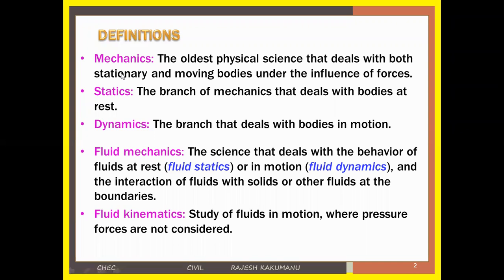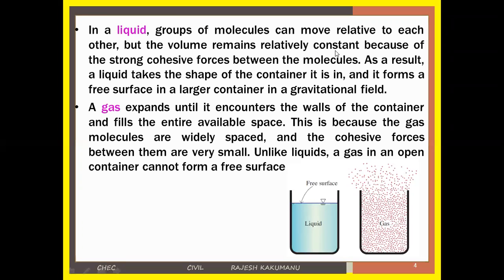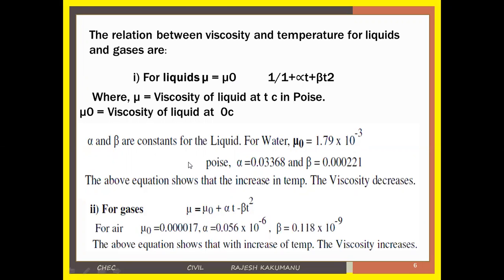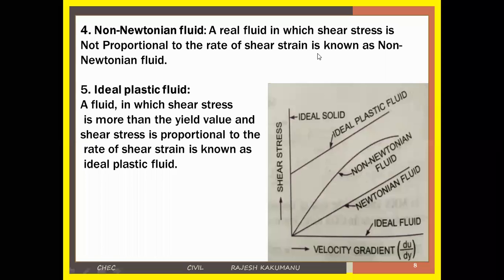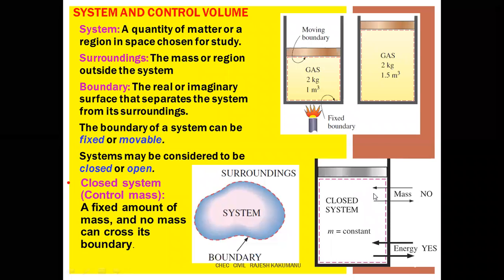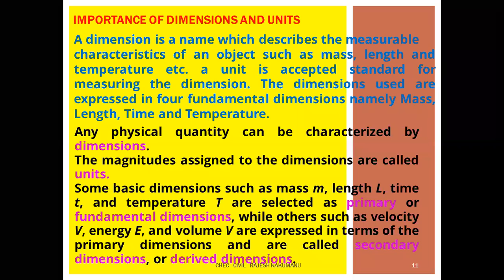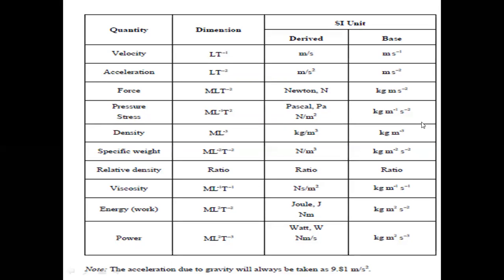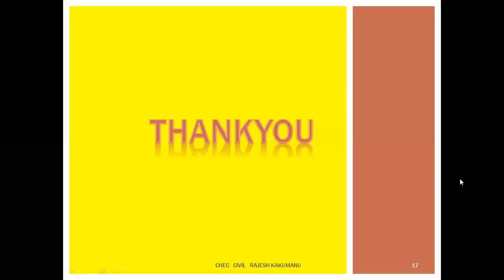LECTURE-3 (FLUID MECHANICS -U1- Units, dimensions, applications) for CIVIL 2yr by K.RAJESH